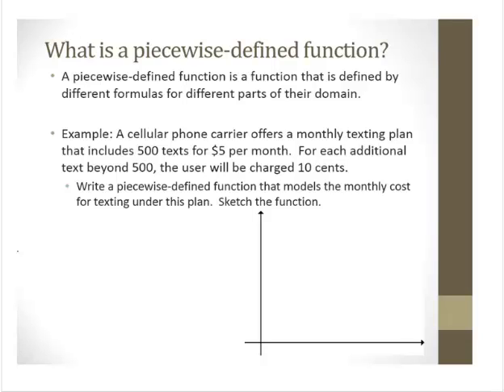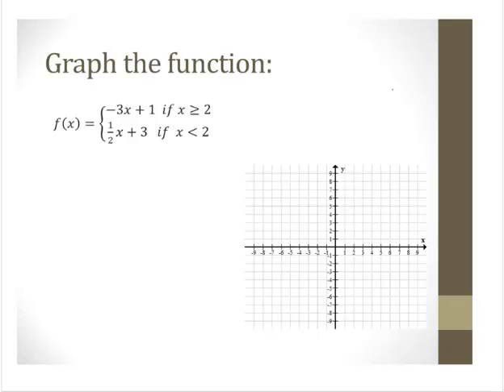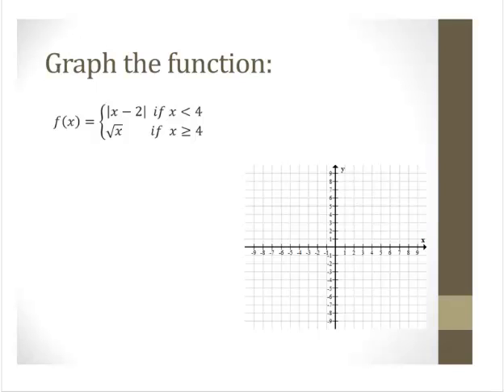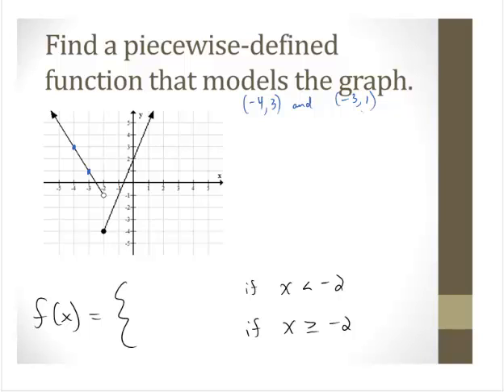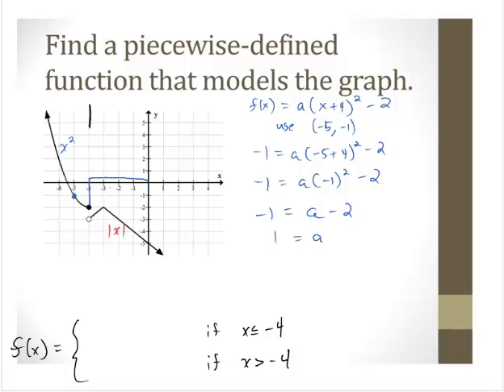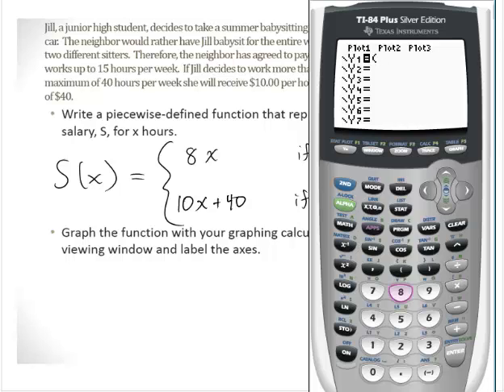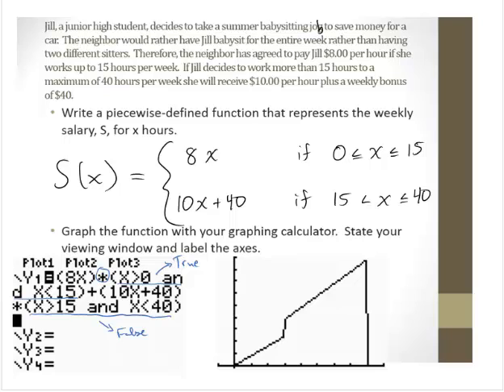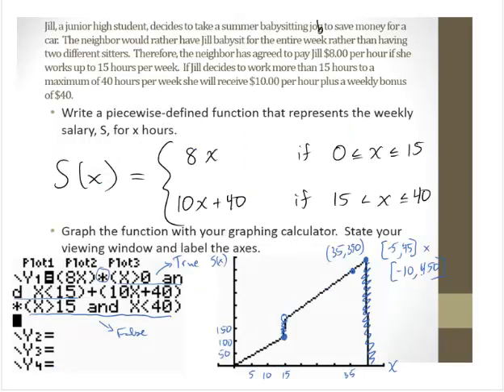CA 3 3